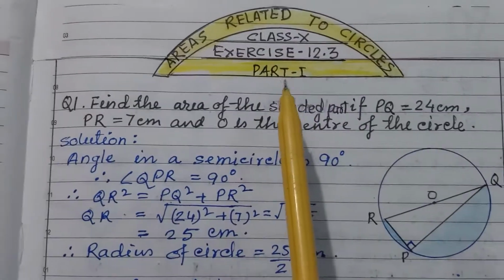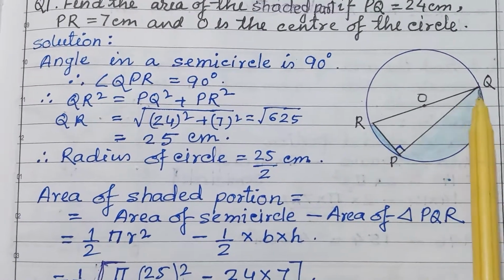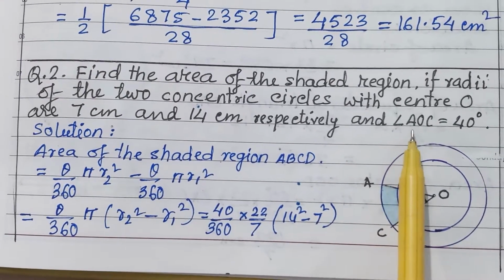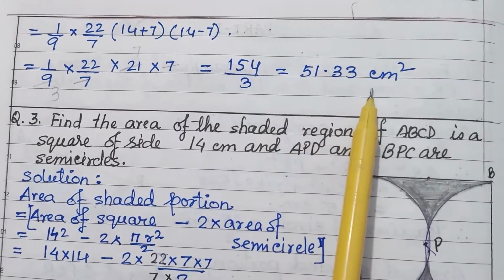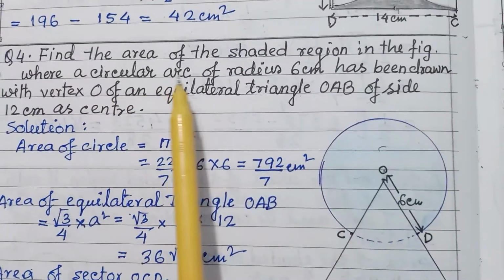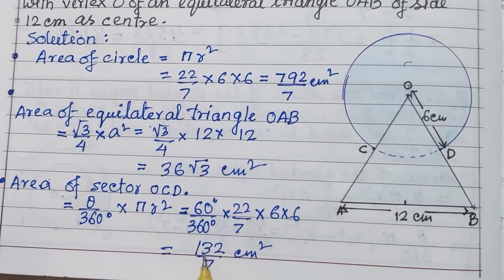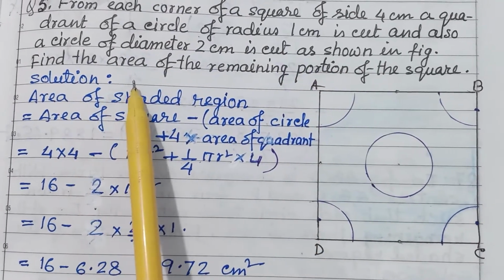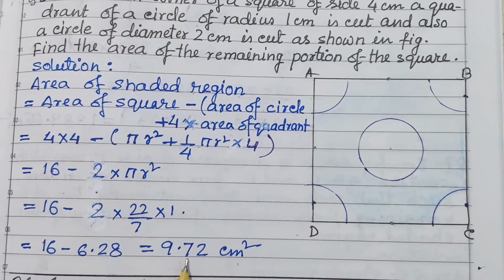NCERT MATHS | Class X | Area Related To Circle CH- 12, Ex- 12.3, Part- 1